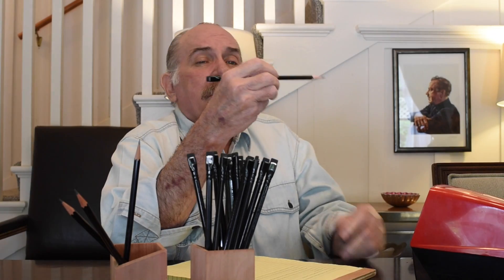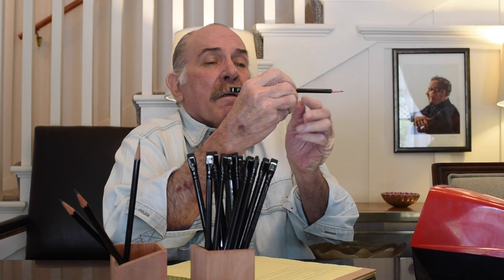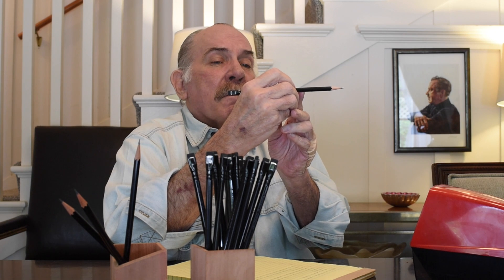The Steinbeck Pencil Length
The Blackwing 24 pays tribute to Pulitzer Prize winning author John Steinbeck. Designed under the guidance of his son, accomplished author Thomas Steinbeck, we’ve attempted to create what would have been John Steinbeck’s ideal pencil.

John Steinbeck was very particular about his pencils. In addition to his ritual of sharpening 24 pencils each morning, he also had an ideal pencil length. If his pencils got below that length, he would discard them.

FULL VIDEO TRANSCRIPT:

When the pencils were down about halfway, or when the pencil could no longer be supported by this part of the hand… So they were about this long.

If they got any shorter, he would discard them. And I was a kid, my hands were smaller, and I got them. So I had pencils all my life.

Drove him crazy because I drew in the blank pages of his books in the library. Because I wanted paper.

So I’d open something really valuable and, “oh,” there’s that blank page between. And I’d draw in there.

About this long with a point, that was it.